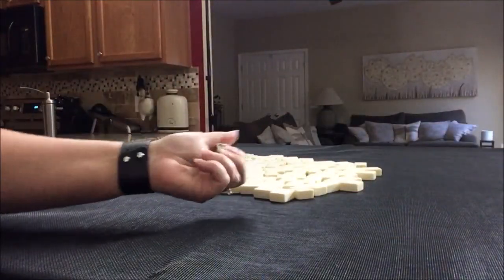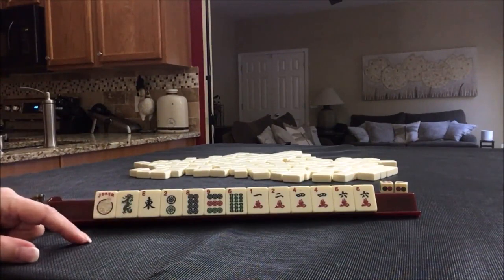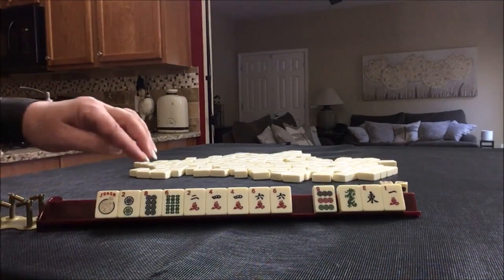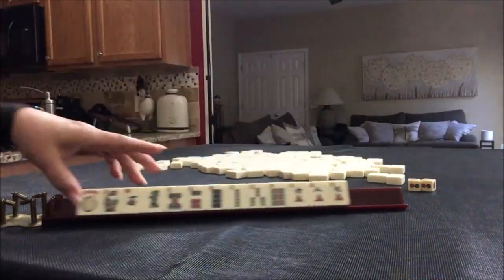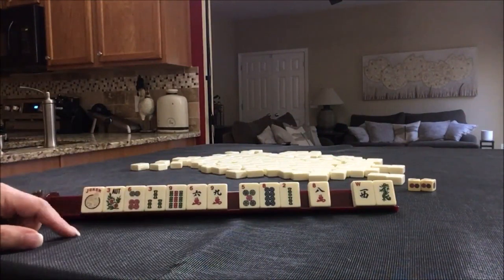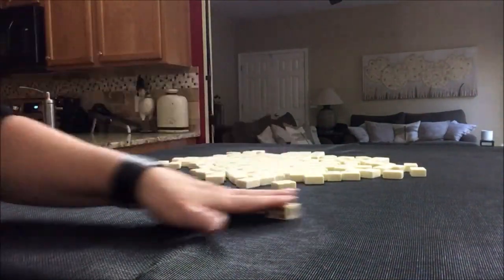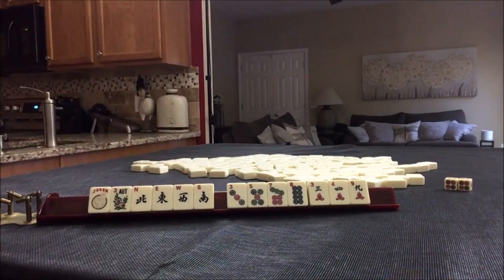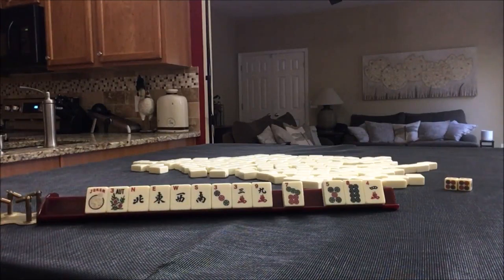National Mah Jongg League Random Pulls 20190902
Michele Frizzell
Instructor, Author, Speaker
6175 Hickory Flat Hwy Ste 110-335